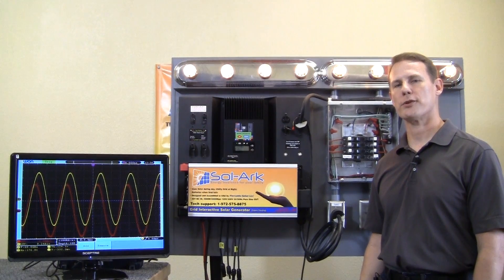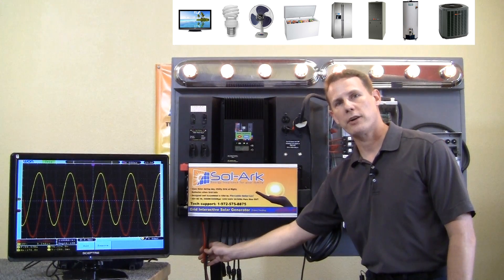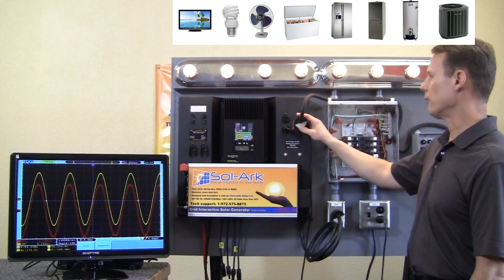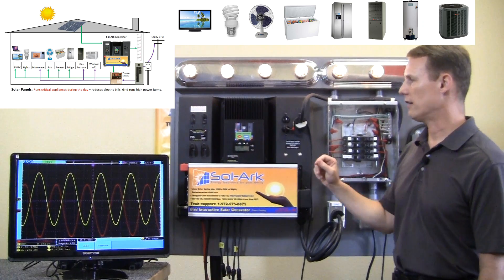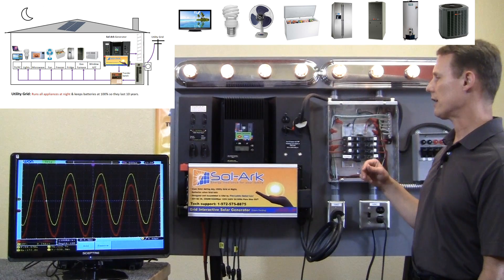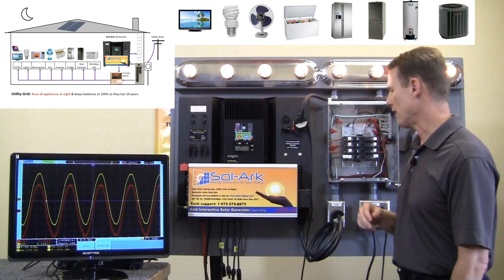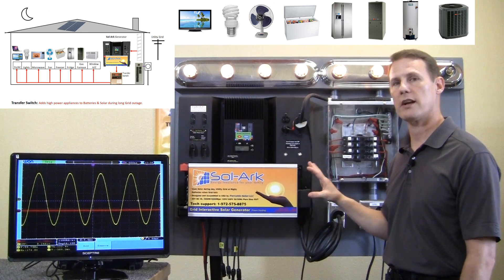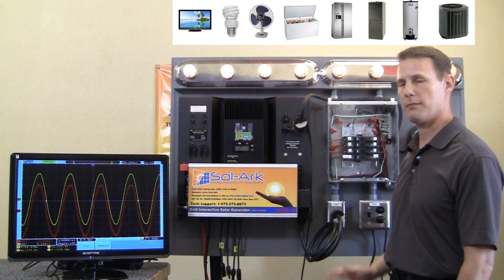How the Sol‑Ark Hybrid Inverter Works: Home Backup Power Explained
See how the Sol‑Ark hybrid inverter powers your entire home – from regular use to a full outage.

In this video, you’ll discover:
✅ What makes Sol‑Ark’s hybrid inverter ideal for home power backup
✅ Step‑by‑step performance during a full power outage
✅ Pros/cons after six months of daily use
✅ Tips for installation, sizing, and future system growth

🕒 Timestamps:
0:00 Intro & System Overview
1:30 Daily Use Insights
2:30 Outage Simulation Test